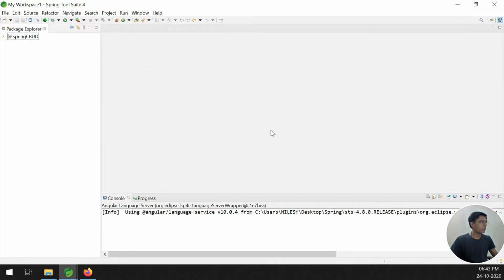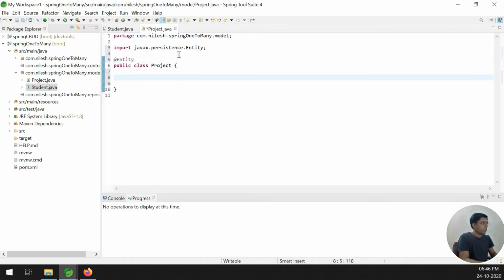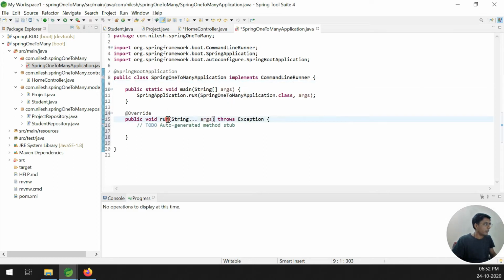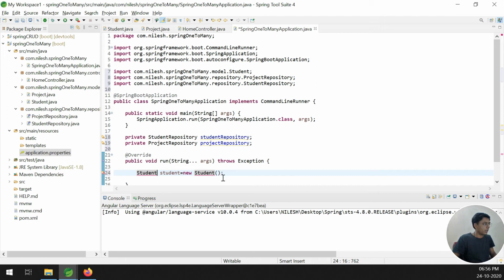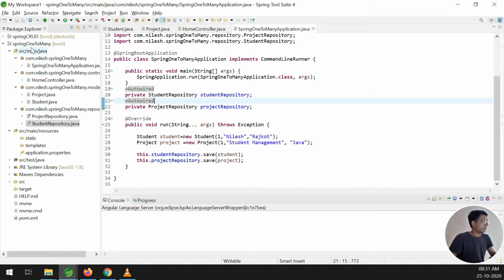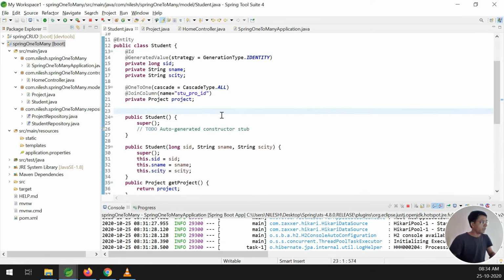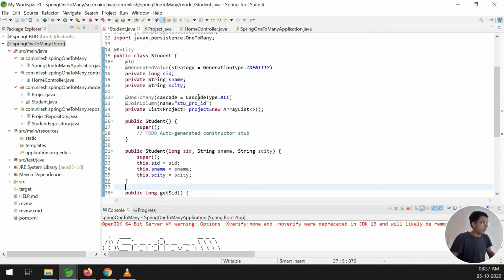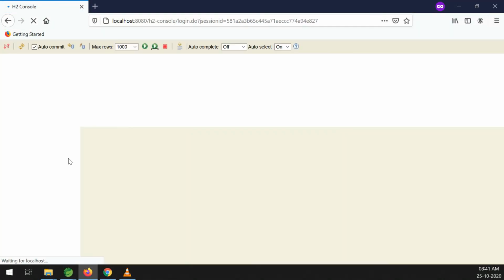Spring Boot One to One and One to Many Annotation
In this tutorial, we will learn how to implement step by step one-to-one and one-to-many mapping using JPA/ Hibernate with Spring Boot, Spring Data JPA, and H2 database.

Source Code :
Spring Boot OnetoOne and OnetoMany